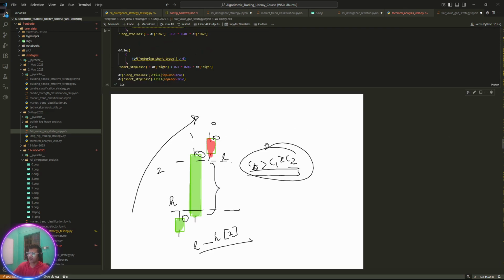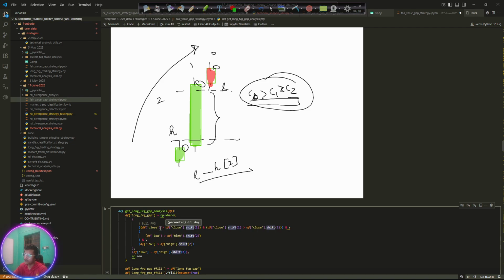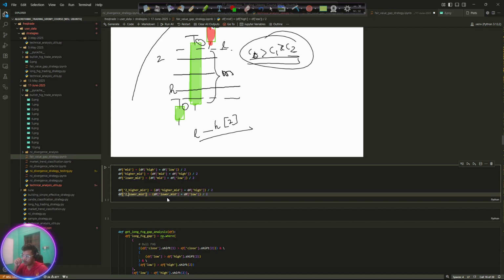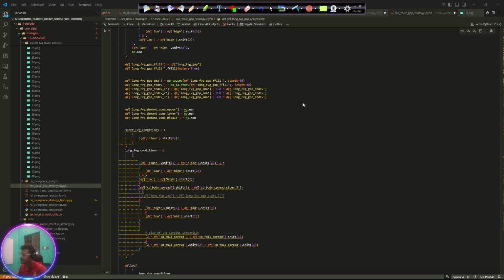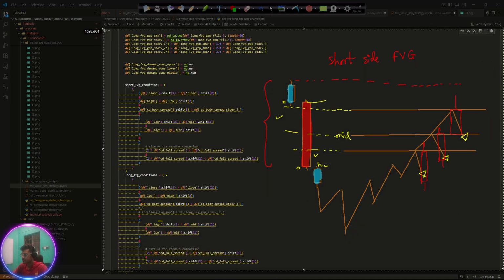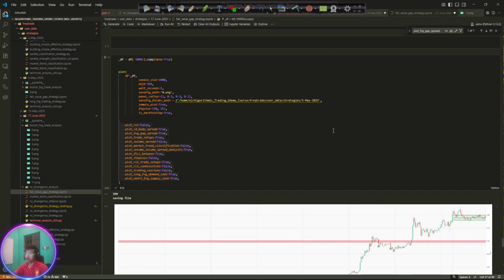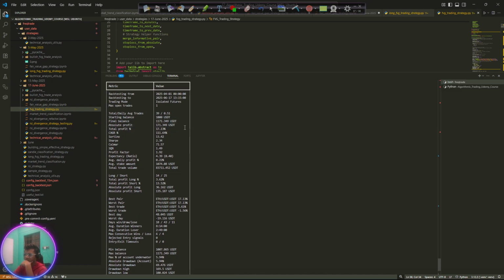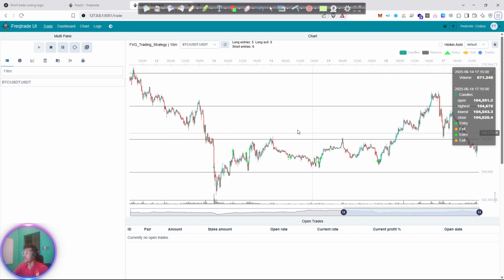Day 1 - 30 Days Algo Trading Strategy Coding Challenge (Coding Fair Value Gap Strategy 60% Win Rate)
🎯 Day 1 - 30 Days Algo Trading Strategy Coding Challenge
Welcome to Day 1 of this 30-day challenge where I’ll be coding a new algorithmic trading strategy each day! Today, we’re diving into the Fair Value Gap (FVG) strategy — a powerful concept from price action trading, now fully automated using Python and Freqtrade.

How to detect and code FVG zones

Building a basic trading strategy using Freqtrade

Real-world tips for turning this into a fully automated bot

📚 Want to master algorithmic crypto trading from scratch?
👉 Algorithmic Crypto Trading for Beginners

Learn to build, test, and deploy crypto trading bots using Python + Freqtrade, even if you're a complete beginner.

💡 Perfect for:
✅ New traders curious about crypto
✅ Aspiring algo traders
✅ Anyone seeking passive income through automation

🔧 Tools Used:

Python

Freqtrade

VS Code

TradingView for concept visualization